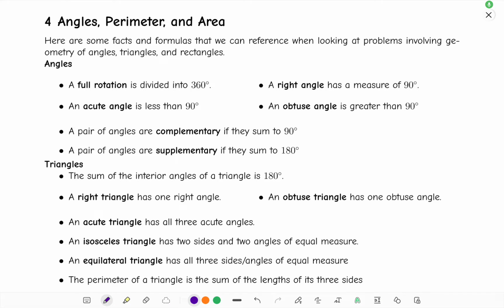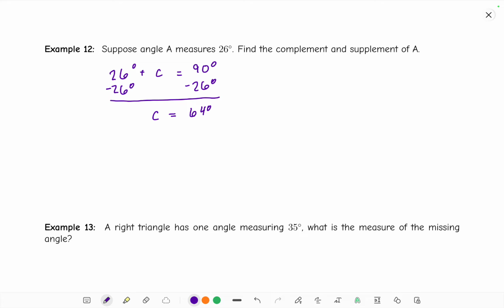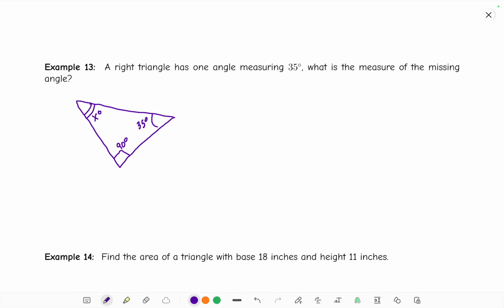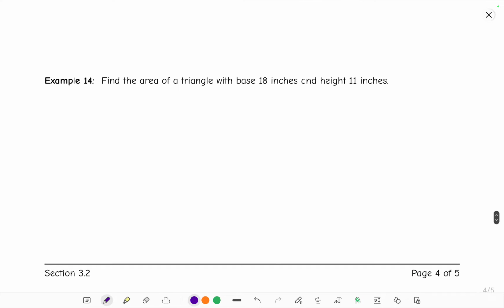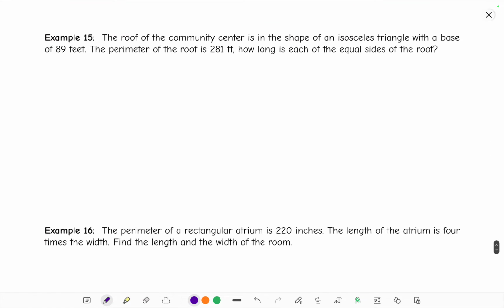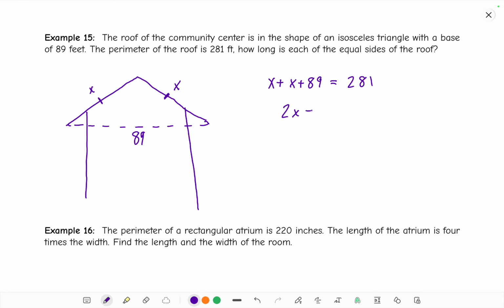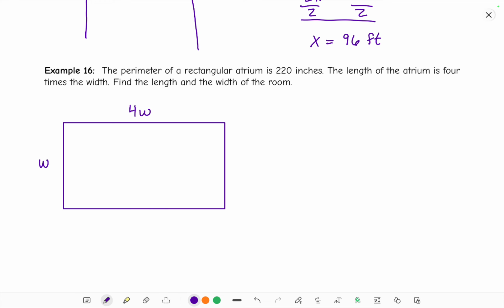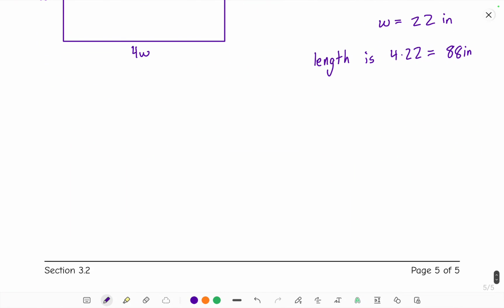MATH 082 Section 3.2 Applications of Linear Equations Part 3